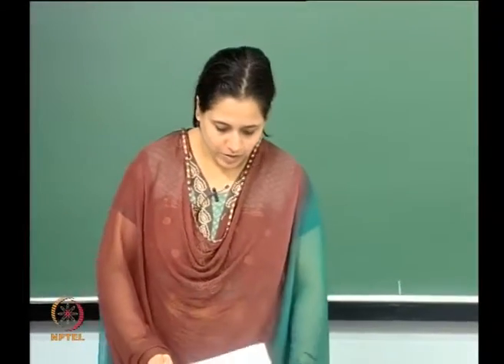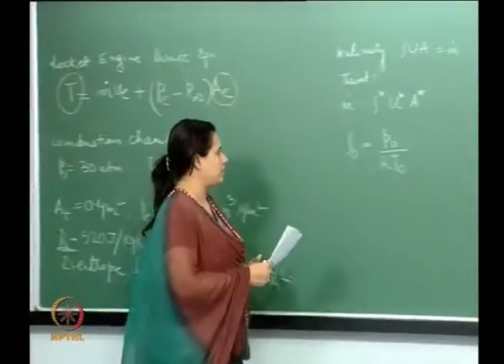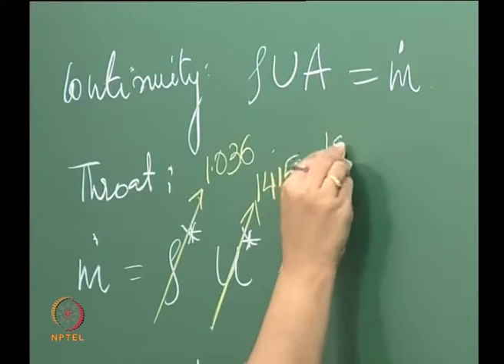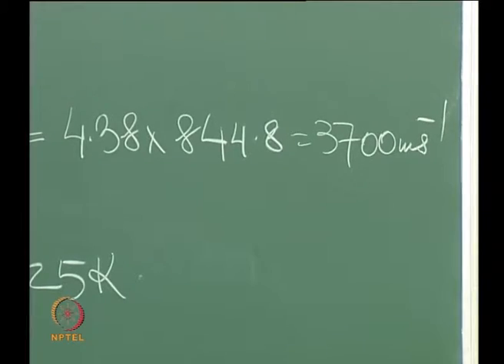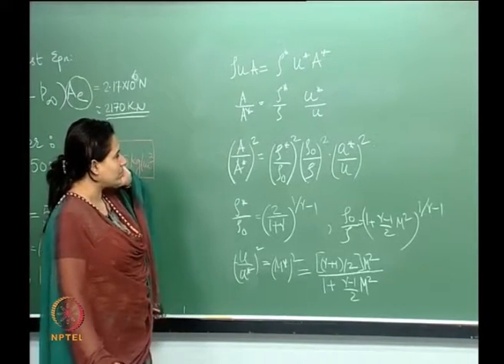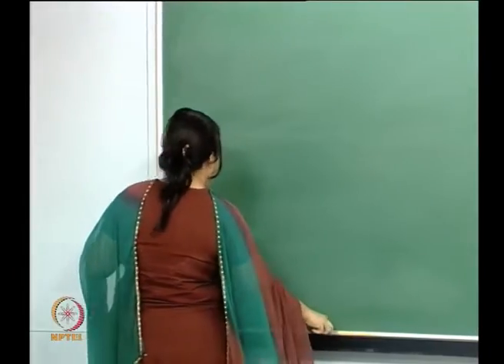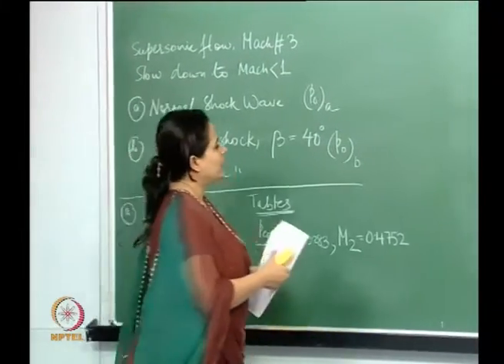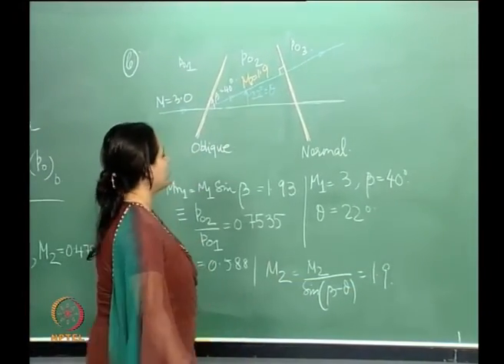Example Problems – 1